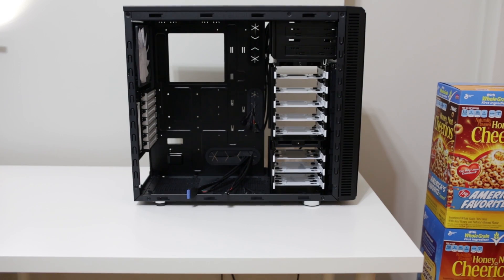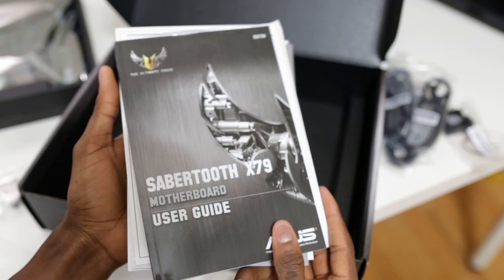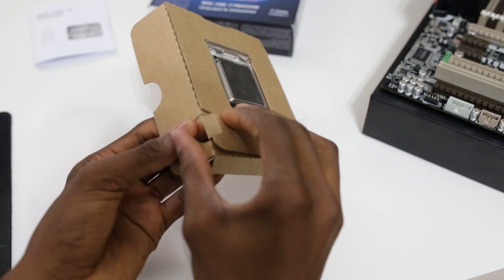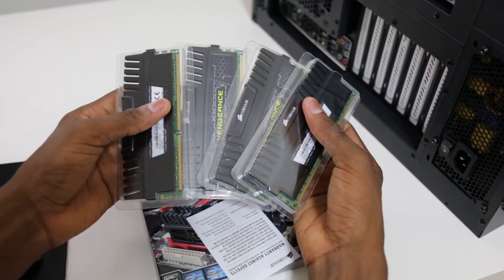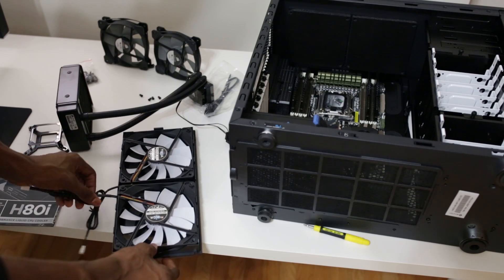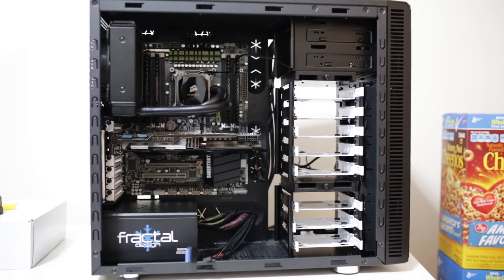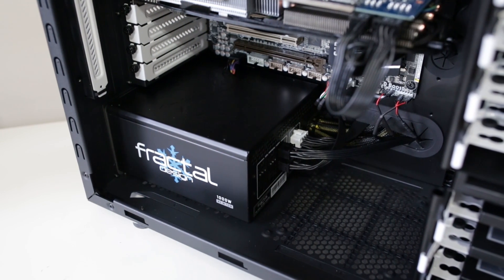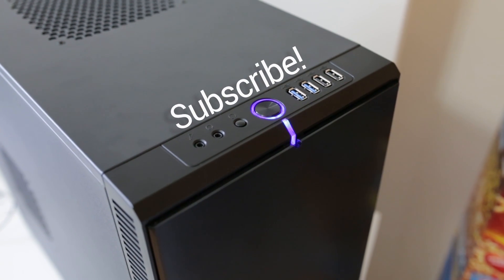Hackintosh Pro Project! [Part 3: The Build]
Hackintosh Pro Project! [Part 3]

Parts List with Pricing!

Intel Core i7 3930K
Corsair H80i CPU cooler
Asus Sabertooth X79 Motherboard
2X Corsair Vengeance 16GB RAM kits
3X 128GB OCZ Vertex 4 SSD's
Gigabyte GTX 670 Windforce Graphics Card
Fractal Newton 1000W PSU
Fractal R4 Case